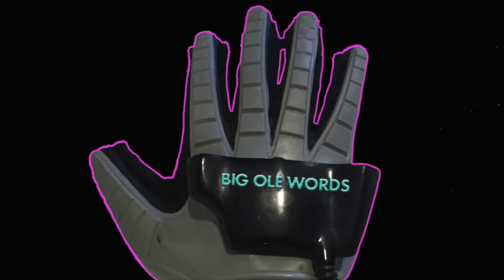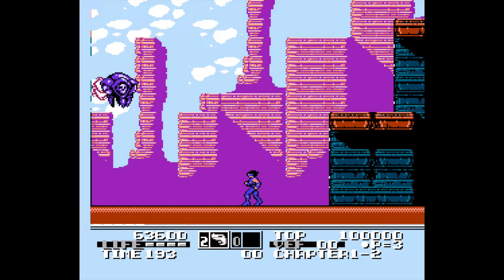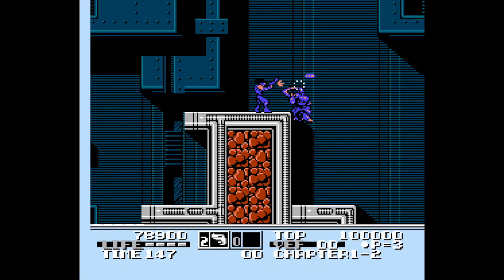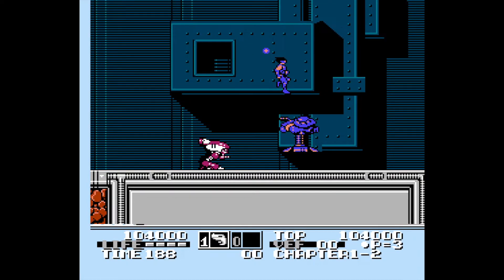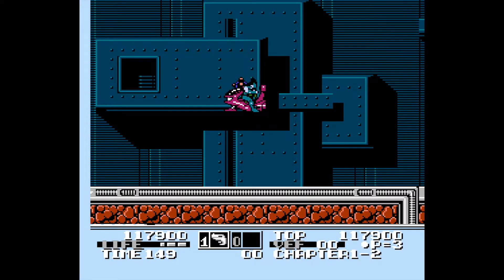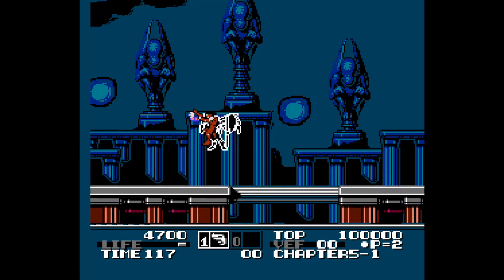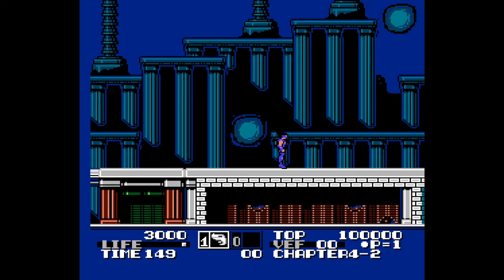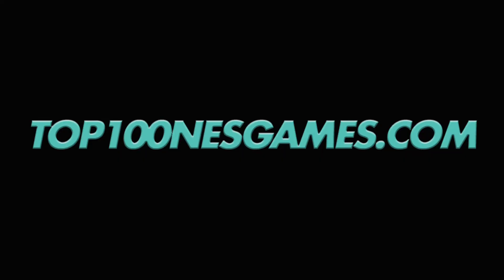NES Games No One Played: LOW G MAN (Nintendo Entertainment System Review)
LOW G MAN ►Gotta love a story that sums it up so succinctly: “It was a robot producing exploration planet like any other…large cities…beautiful sunsets…but then THEY came…Let’s send in Low G Man.”

LOW G MAN | 1990
Similar Games: Shatterhand, Batman, Journey to Silius

Me too! Until then, lots of other articles where the pictures don't move and words have to be read can be found on my website(s):